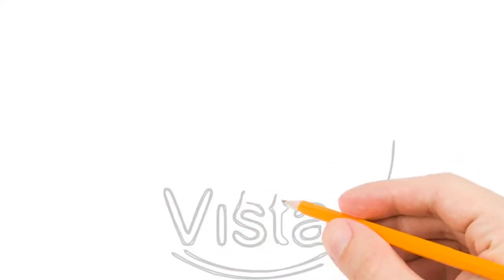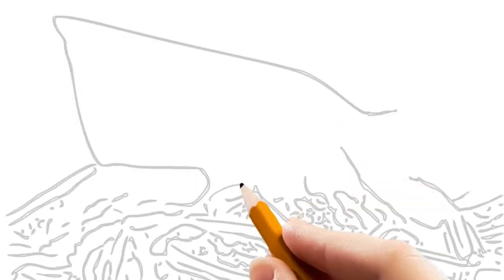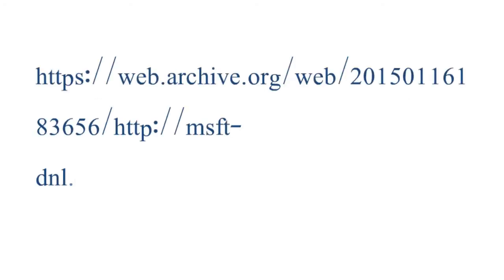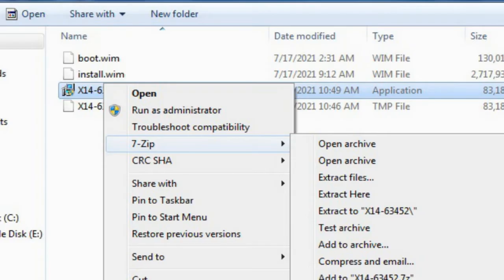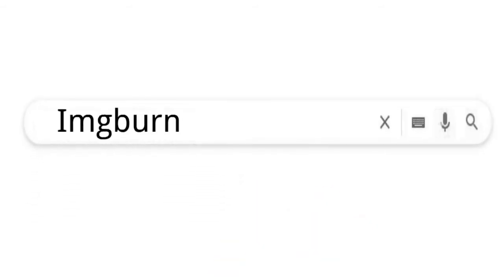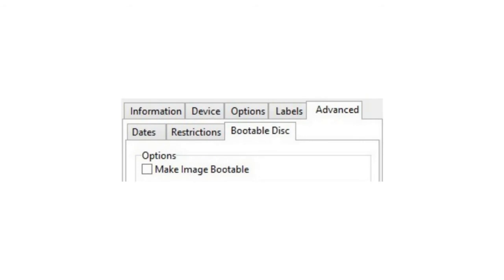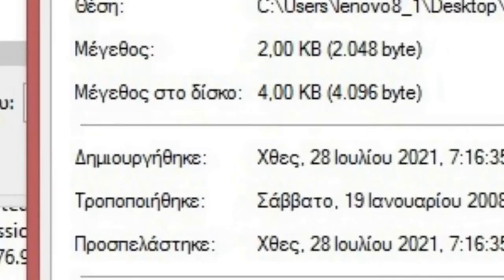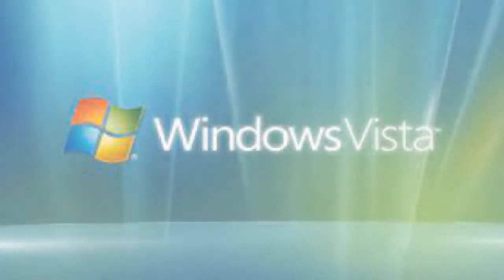How i make a windows Vista bootable dvd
1:33 if you have amd
3:50 change the setings if you have different system

In this video i try to show you How to make a windows Vista bootable dvd with more funny way
i will like to read your comments
songs